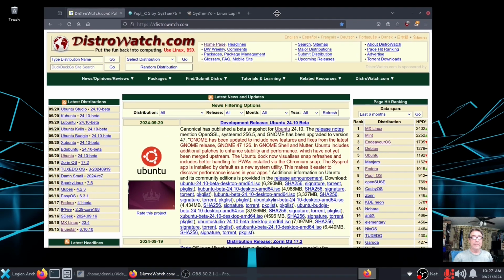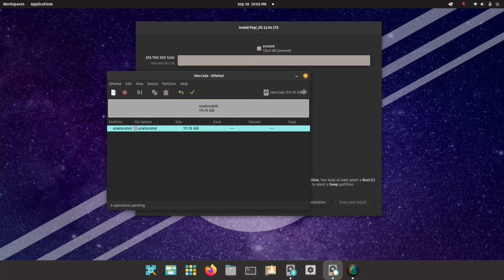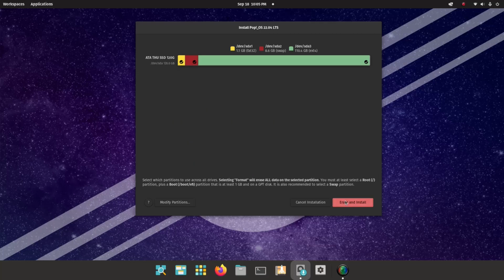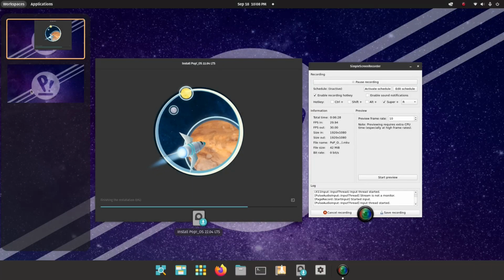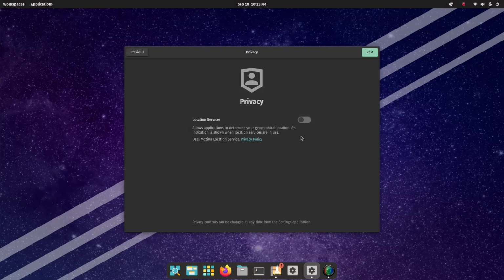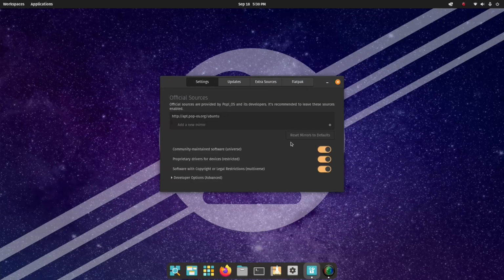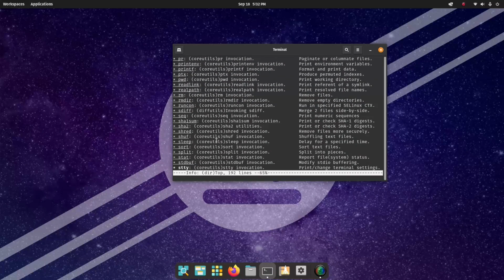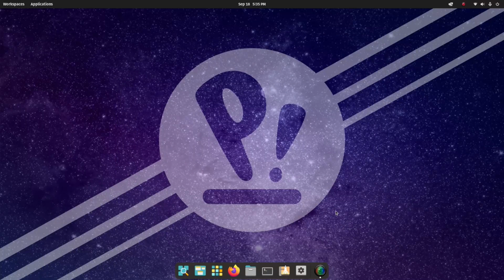Pop! OS Alpha1 Release Install And Quick Look Around Worthy Of A Better Look?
Most if not all of the following notes were copied right off the Pop! OS Home & document pages.
Pop! OS  uses an installer customized by Sys76 called "io.elementary.installer" and worked well. The debug option didn't seem to work properly. But everything else was uneventful and a seamless.
One word about the partitioning stage, be sure to assign the label by left clicking on the partition(s).

Alpha 1: What to Expect

(9-2024) As the first alpha version of COSMIC Epoch 1, it is incomplete. You’ll most certainly find bugs. Testing and bug reports are welcome and appreciated. New feature requests will be considered for Epoch 2, COSMIC’s second release.

About COSMIC

As a whole, COSMIC is a comprehensive operating system GUI (graphical user interface) environment that features advanced functionality and a responsive design. Its modular architecture is specifically designed to facilitate the creation of unique, branded user experiences with ease.

Our vision for Pop!_OS

COSMIC began as our answer to user feedback we’ve received on improving Pop!_OS. The new desktop environment introduces a custom theming system, streamlined Auto-tiling, new core applications including an app store, and provides you more control over your workflow. Written in the Rust programming language, COSMIC is more stable, more secure, and better optimized for performance.

Other Features:  Steam, Lutris, and GameHub create an incredible gaming experience in selection and performance. Let your game library roam free on a single-OS PC.

So, I installed the 'Pop' on the optiplex test machine & even right after the initial setup I was liking what I was seeing. I'll be reporting on my finds in a follow up video. I am really looking forward to the beta release.
If Pop continues to perform like it has, I will be considering looking for a permanent place in the fold.